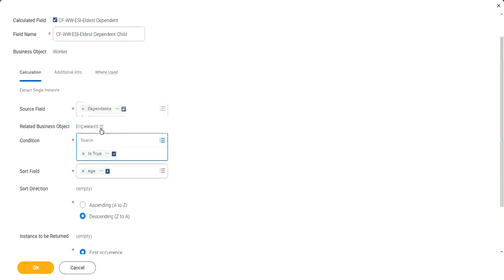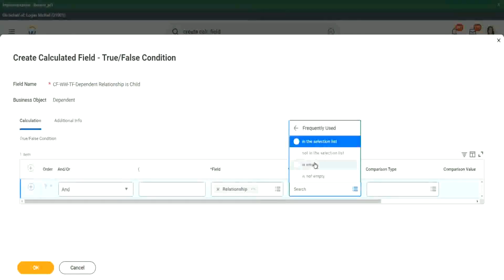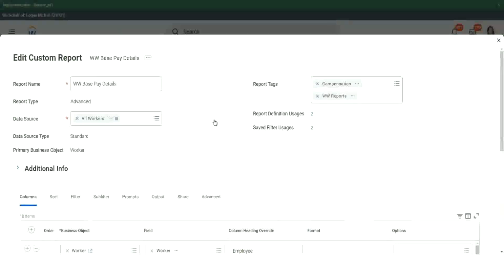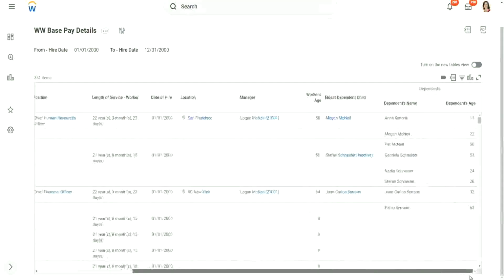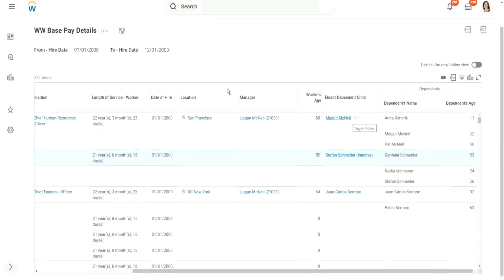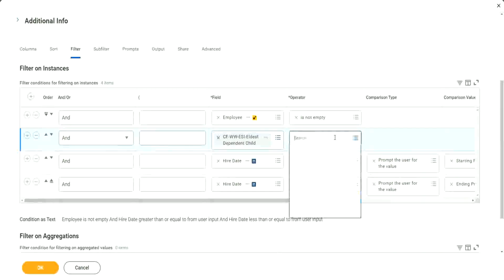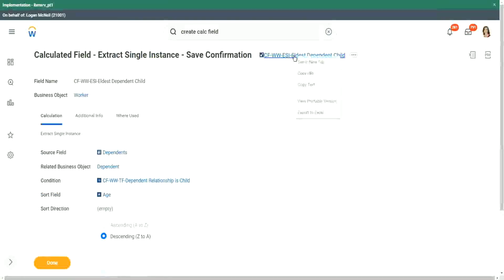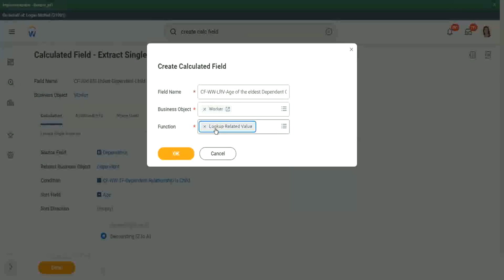Calculated Fields In Workday HCM